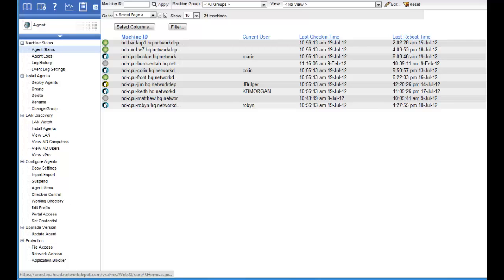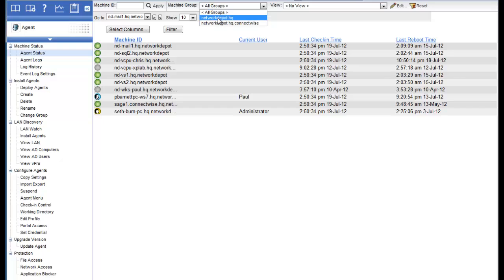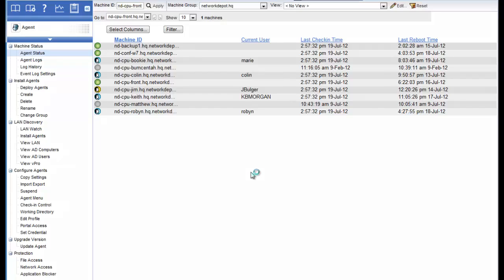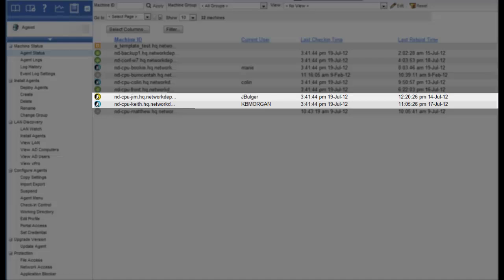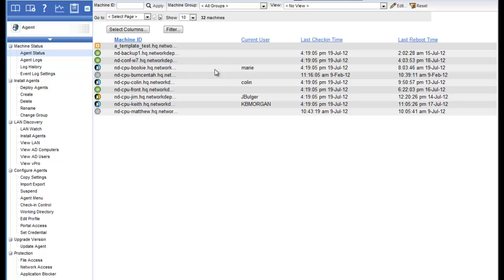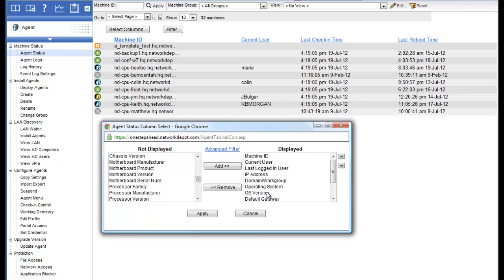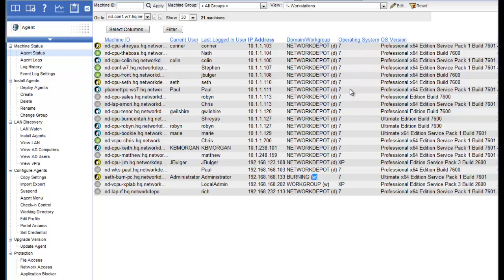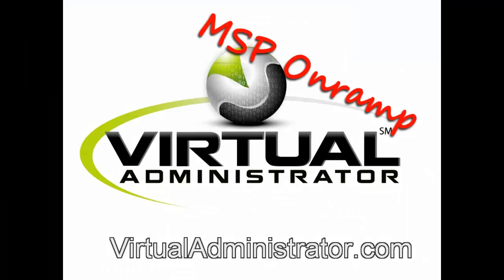Kaseya for Techs - Part 2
Part 2 of Virtual Administrator's "Kaseya for Techs" webcast.   This is the live demo, and we will show you how to navigate Kaseya K2, discuss the different filters, icon status, and show you how to customize your Agent screen.